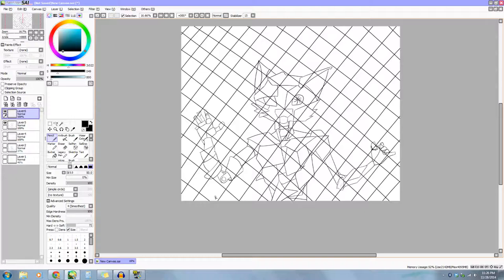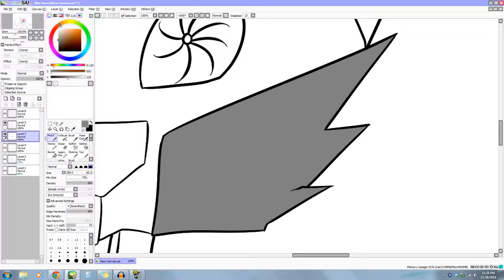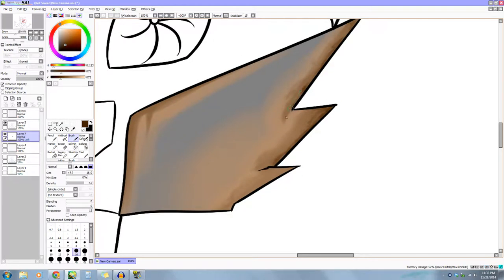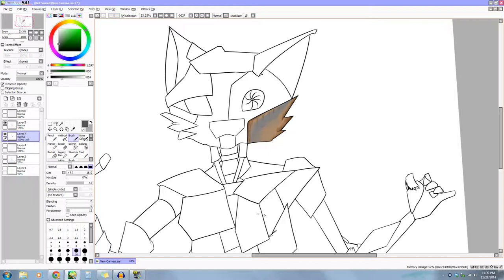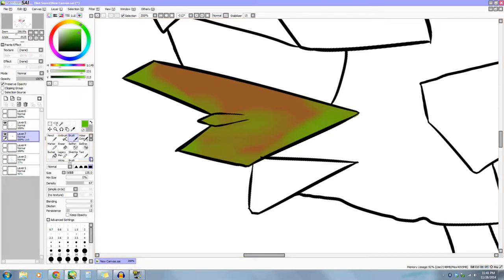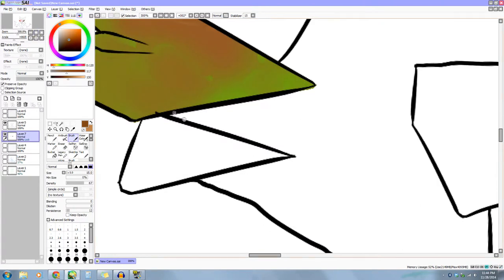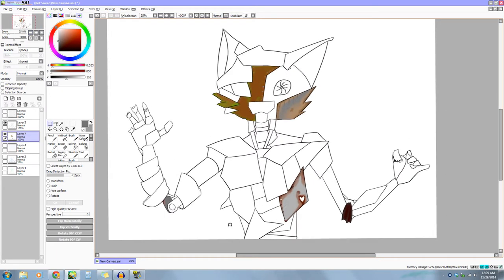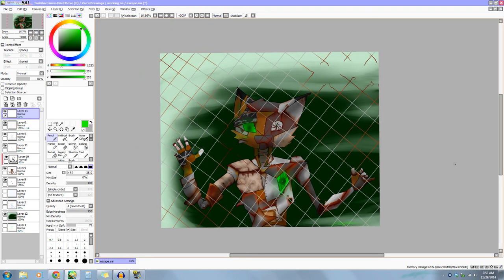Weathering - Anthro Tutorial #5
An extra-long episode today, to make up for the lack of one last week! Today, I take you through a bunch of ways to weather or break metals. This can be used in a variety of ways to bring some life to a normally plain piece of metal or similar material.

Did you like what you learned here? Try it out! I would love to see it!